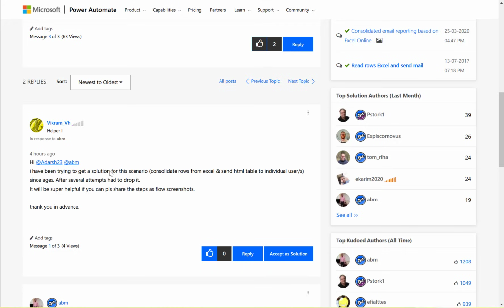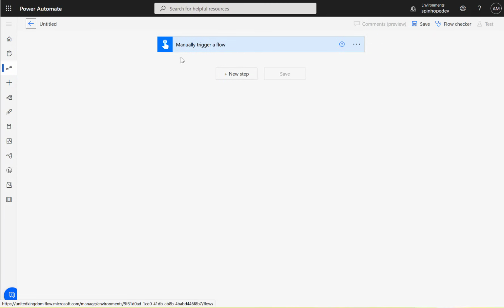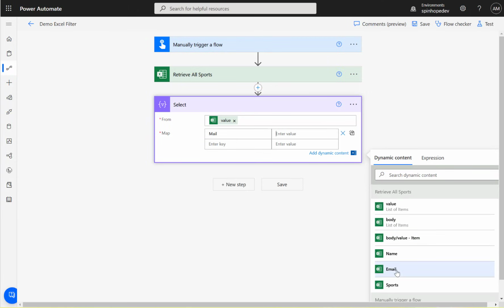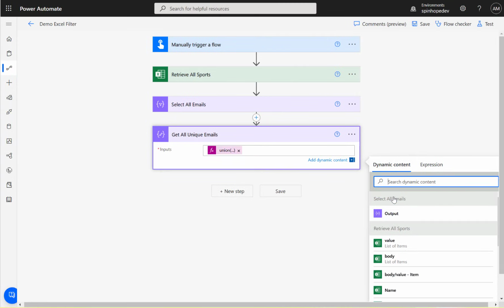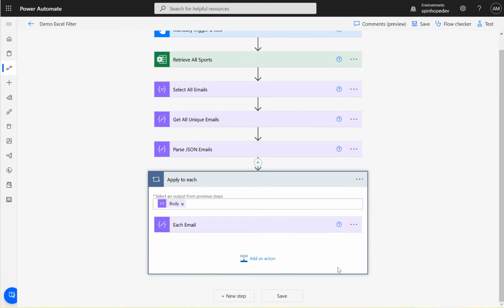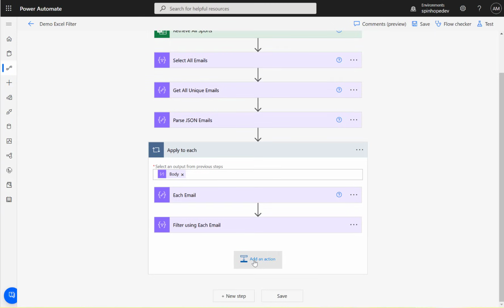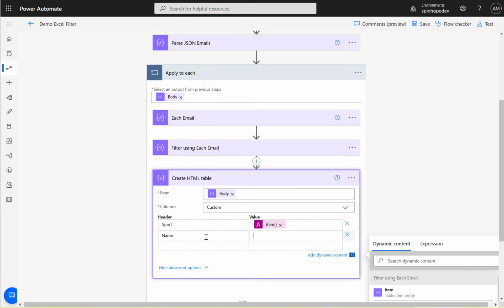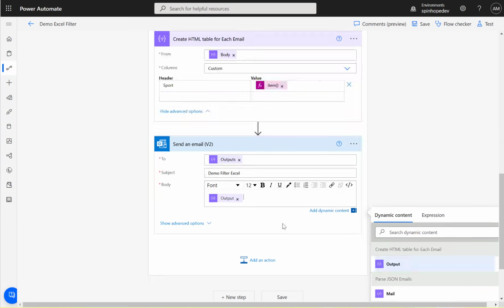Power Automate - How To Filter Excel Rows Using Unique Column Names & Send Email?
Power Automate - How to filter Excel rows using unique column names and send email?
Technique used here is Union() expression and Filter for retrieving the relevant rows.